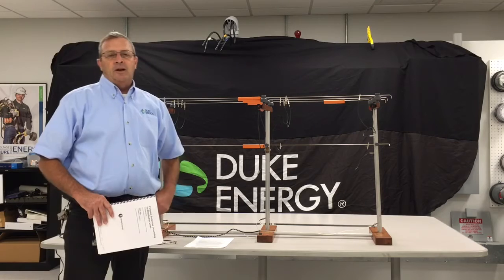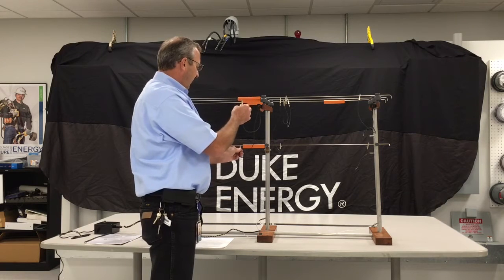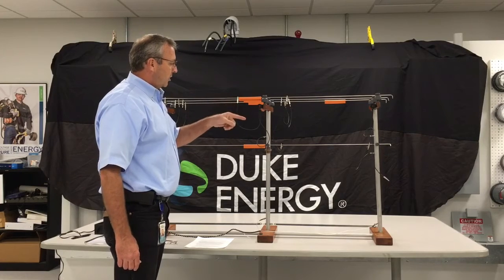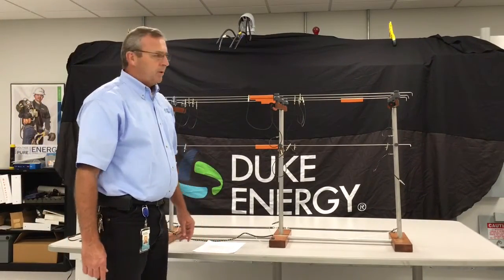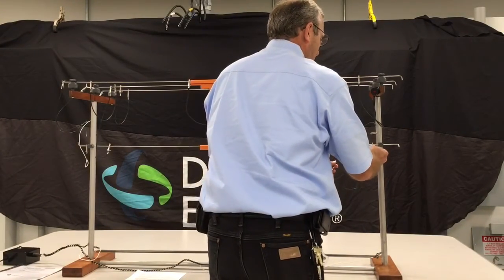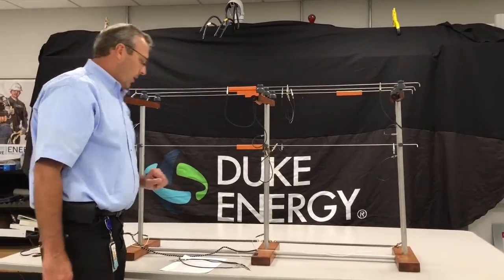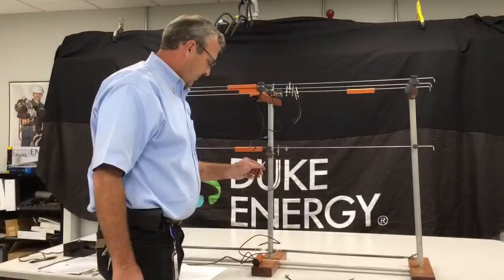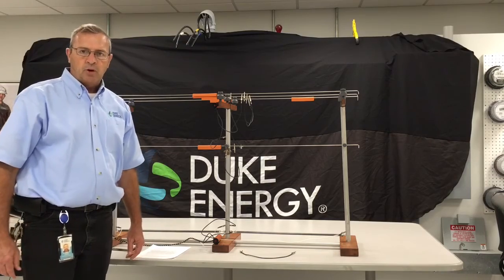Distribution Grounding Simulator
Tools and Work Methods